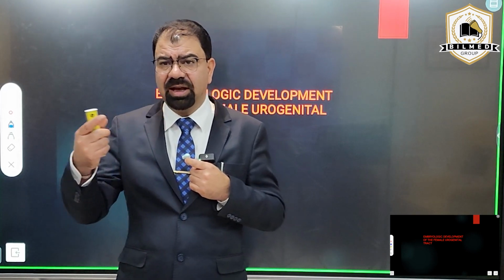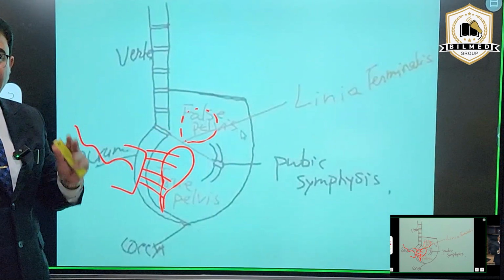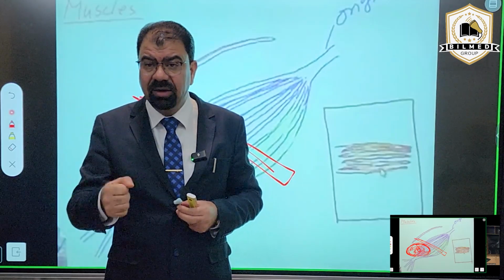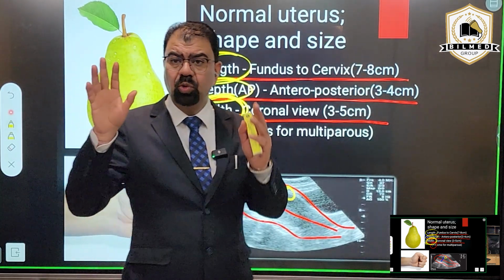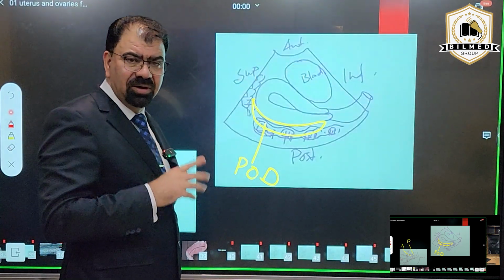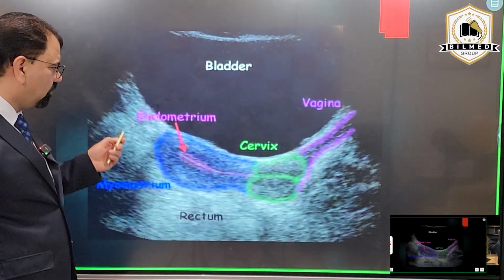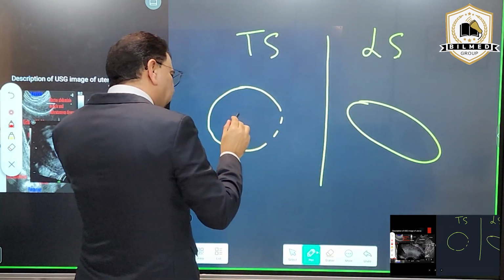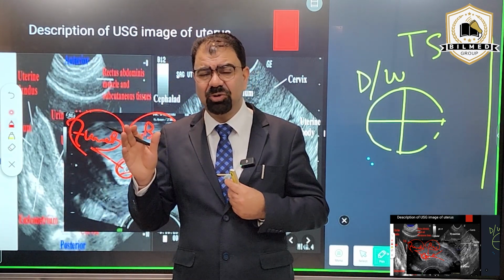Complete Female Pelvis Ultrasound Lecture | Ultrasound Training in Delhi | Bilmed Institute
In this comprehensive Female Pelvis Ultrasound Lecture, we delve into the intricate details of female pelvic anatomy. Whether you’re a medical professional, student, or simply curious about ultrasound imaging, this lecture provides valuable insights.

🔍 Topics Covered:

✅Female Pelvic Bone: Understand the structure and function of the pelvic bones.
✅Pelvic Anatomy: Explore the various components of the female pelvis, including ligaments, muscles, and organs.
✅Ultrasound Technique: Learn the essential techniques for performing a thorough pelvic ultrasound.
✅Normal Female Pelvis: Discover what a healthy female pelvis looks like on ultrasound.
✅Clinical Applications: Gain insights into diagnosing conditions related to the female pelvis.
✅Bilmed Institute: Join us at Bilmed Institute, where we offer top-notch ultrasound training in Delhi. Our expert faculty ensures you’re well-prepared to excel in this field.

0:00 - Intro
2:56 - Understanding the trans abdominal and trans vaginal probes for ultrasound imaging.
8:39 - Ultrasound misinterpretation can lead to unnecessary surgeries for supposed ovarian abnormalities.
12:05 - Using ultrasound to differentiate between mass and muscle in the brain
18:02 - Understanding pelvic measurements and uterus positioning for medical diagnosis.
21:08  - Anterior C is not actually anterior to posterior
27:47 - Measuring the length, width, and depth of the uterus during an ultrasound examination.
31:10 - Importance of measuring in longitudinal and transverse sections for accurate volume calculation
37:06 - Functionalis can lead to infertility

Our Courses 📚 -:
- Fetal Echocardiography
- Breast USG